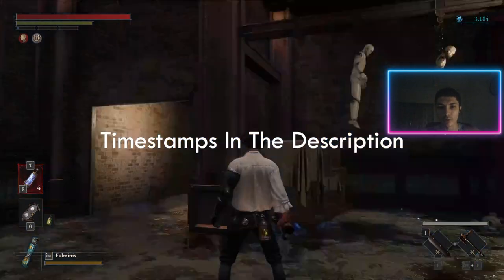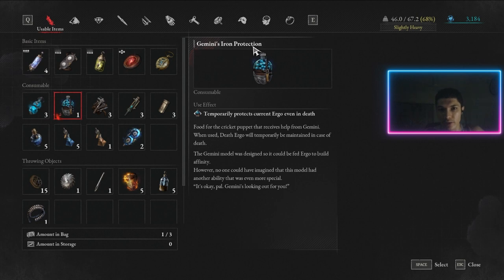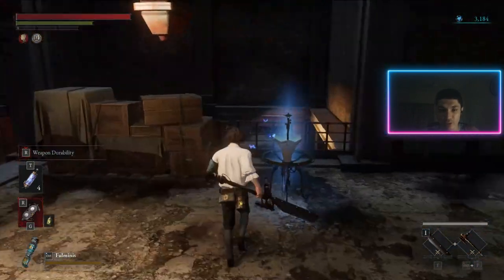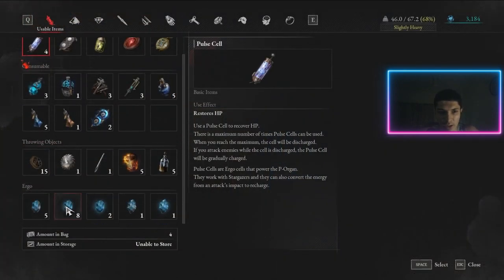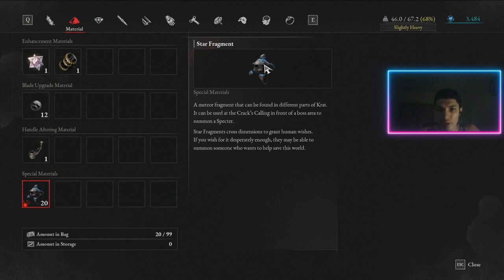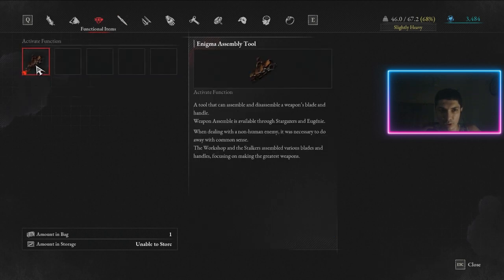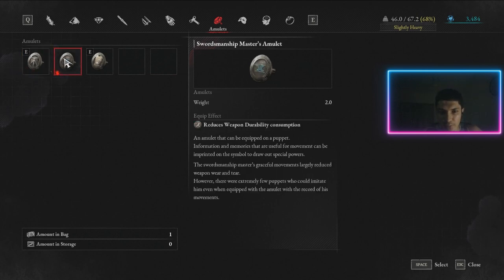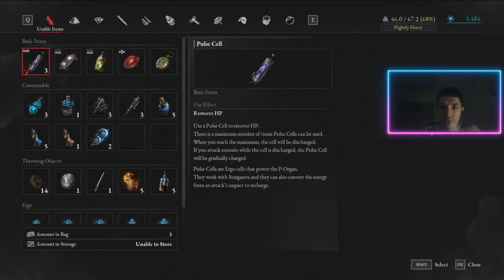Lies of P: Inventory Items and Management Explained for Beginners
Lies of P is a soulslike video game developed by Neowiz Games and Round8 Studio, and published by Neowiz Games. The game was released on September 19, 2023, for PlayStation 4, PlayStation 5, Windows, MacOS, Xbox One and Xbox Series X/S. The game is loosely based on the 1883 Italian novel The Adventures of Pinocchio by Carlo Collodi.

This is a detailed inventory items and management guide where I explain all items and also how to manage inventory.

0:00 Intro
0:40 Basic Items
Consumables:
2:12 Gemini's Emergency Protection
3:48 Gemini's Iron Protection
4:50 Venigni's Urgent Repair Tool
5:25 Fable Catalyst
6:14 Legion Magazine
8:07 Attribute Purification Ampoule
9:17 Attribute Resistance Ampoule
9:55 Special Resistance Ampoule
I missed the consumer after this one so ill explain that real quick. What that item does is that it simply adds electric damage to any of your weapon temporarily. That"s it.
10:37 Throwing Objects
Material:
13:20 Enchancement Material
14:24 Hidden Moonstone
15:36 Motivity Crank
16:18 Star Fragments
17:47 Enigma Assembly Tool
Defense Parts:
18:19 Frame
19:28 Converter
22:17 Cartridge
24:21 Liner
24:55 Amulets
24:44 Costumes
26:50 Gestures and how to use
27:44 Collectibles
29:35 Outro

I livestream on Kick daily so make sure to follow me there.